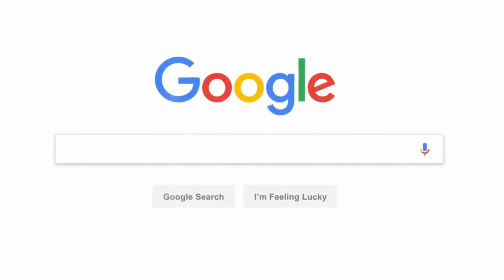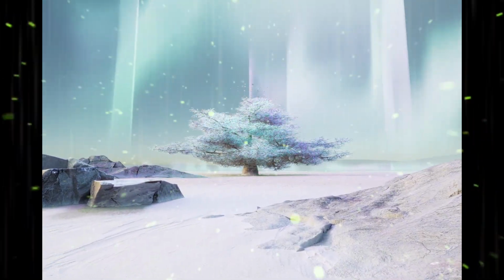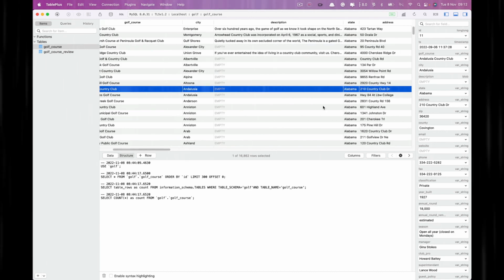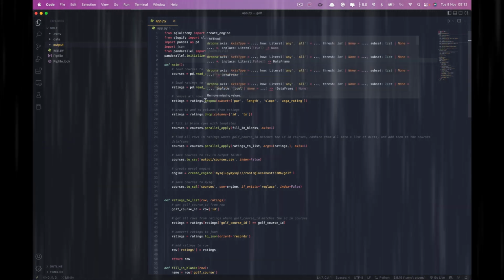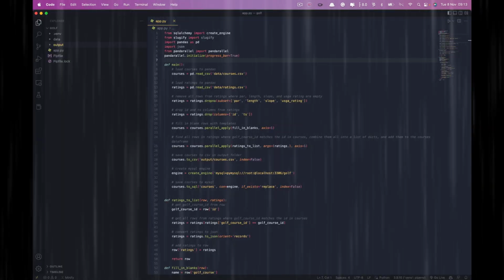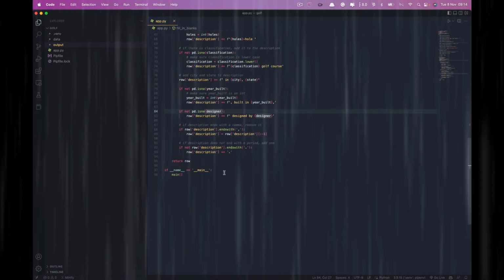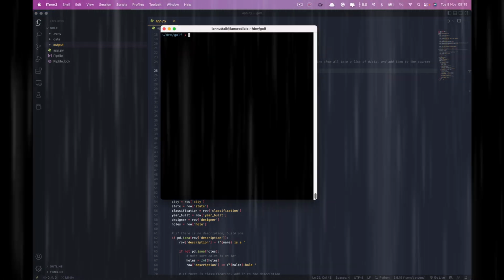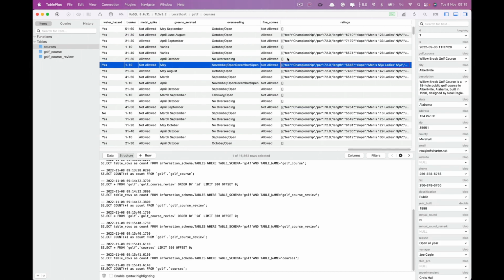Master Programmatic SEO Data Cleaning: The Essential Guide to Top-Ranking Content!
Welcome back to our Programmatic SEO tutorial series! In our previous videos, we explored the power of programmatic SEO in crafting content that ranks high through strategic keyword targeting.
In today's tutorial, we'll take a deeper dive into the critical realm of programmatic SEO data cleaning. This pivotal process ensures the accuracy and consistency of your data, laying the foundation for high-ranking, quality content in search results.
Discover effective methods to pinpoint and rectify errors in your dataset, address missing data, and standardize information to meet industry benchmarks. Our comprehensive guide covers various techniques, including data validation, matching, imputation, and meticulous manual entry.

By the end of this session, you'll possess a meticulously cleaned and well-organized dataset, primed for seamless integration into WordPress. This refined dataset will serve as the backbone for creating compelling content for your golf course website.

In the upcoming video, we'll guide you through the process of effortlessly importing your polished dataset into WordPress using the WP CSV plugin.